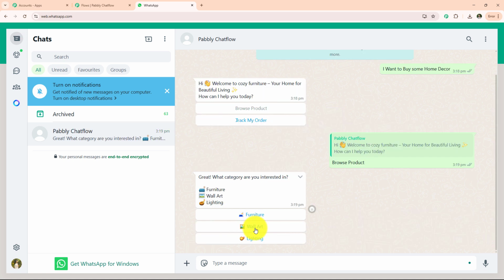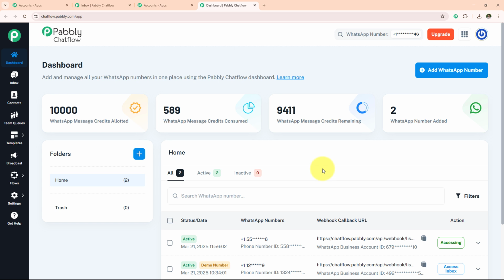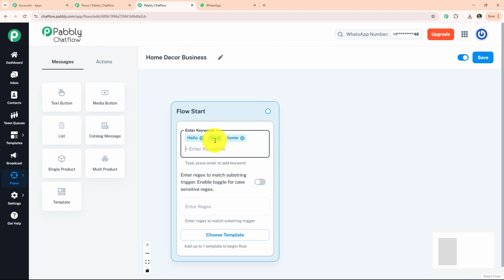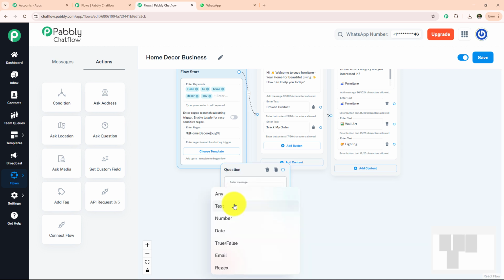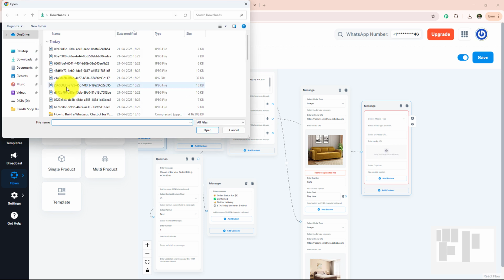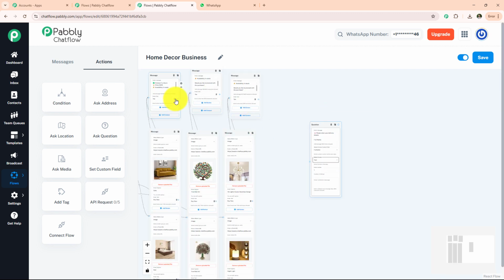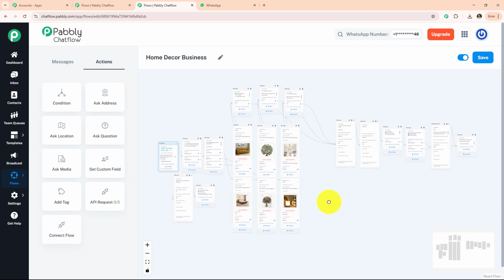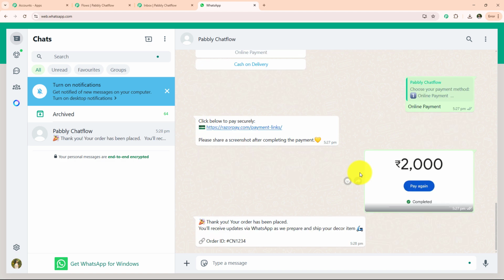How to Build a WhatsApp Chatbot for Your Home Decor Store Business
🎯 Use Case: A decor store confirms delivery updates for furniture or accessories to keep buyers informed.

Want to elevate your home decor store with seamless customer interactions and automated WhatsApp support? 🏡💬 With Pabbly Chatflow, you can build a beautiful WhatsApp chatbot that shares product details, handles orders, and boosts your decor brand—without writing a single line of code!

In this step-by-step tutorial, you’ll discover how to: ✅ Build a WhatsApp chatbot tailored for home decor businesses
✅ Share product info for furniture, wall art, lighting, and accessories
✅ Handle inquiries, delivery questions & custom decor requests automatically
✅ Use a visual drag-and-drop chatbot builder—perfect for non-tech users
✅ Connect unlimited WhatsApp numbers for team collaboration
✅ Schedule promotional messages, seasonal offers & new arrivals

Whether you sell boho accents, minimalist furniture, or handmade pieces—this chatbot helps you automate, scale, and delight customers directly on WhatsApp! 🛋️📦